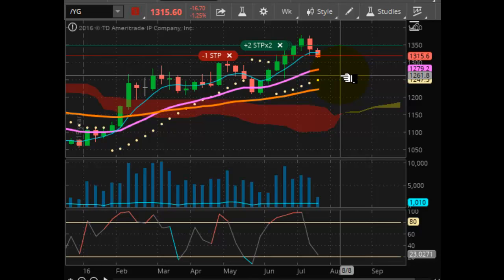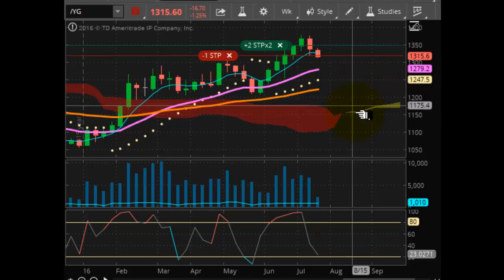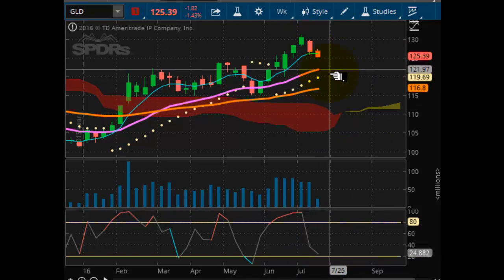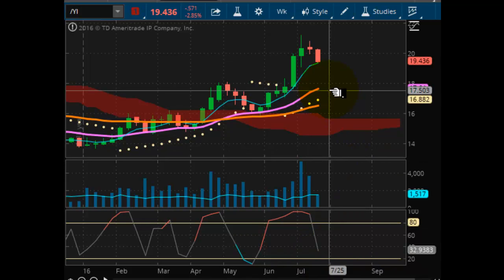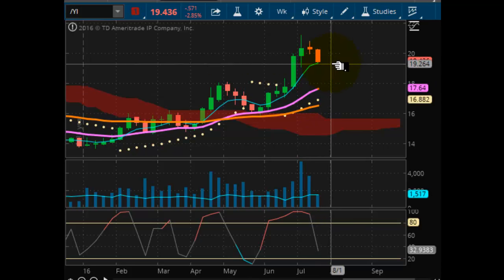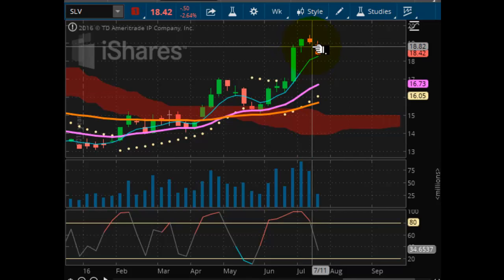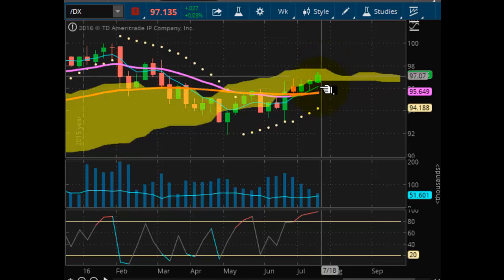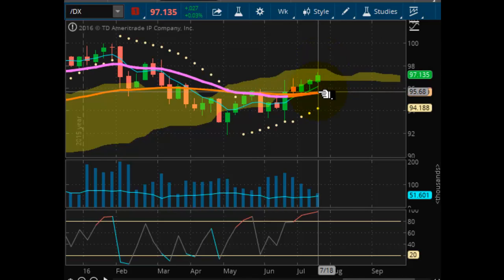TVR [#110] 07-20-2016 PRECIOUS METALS GOLD AND SILVER END OF DAY REPORT